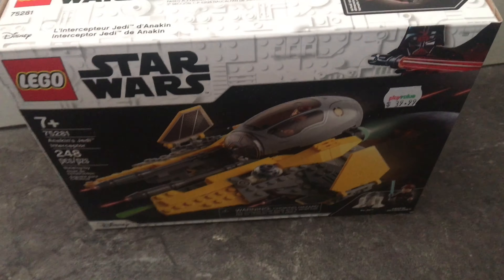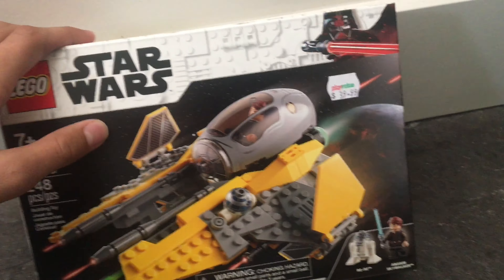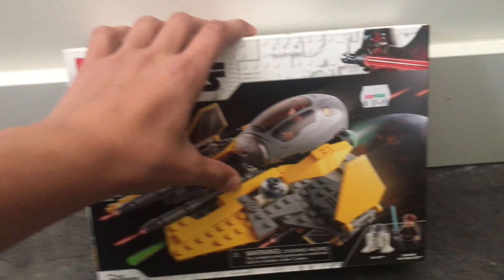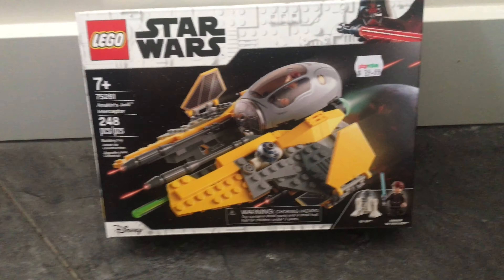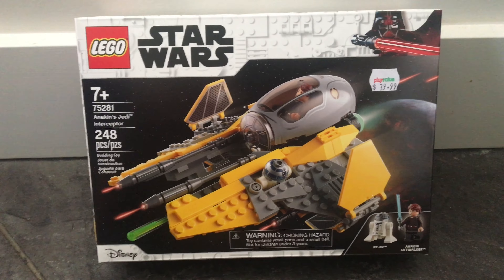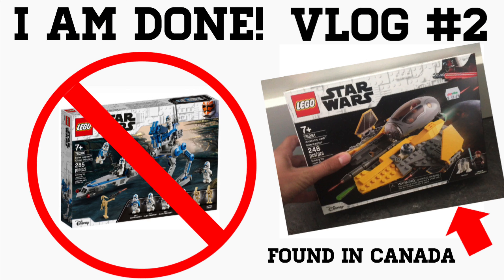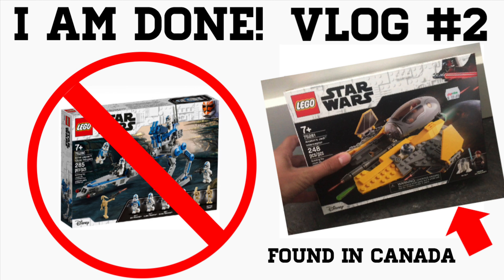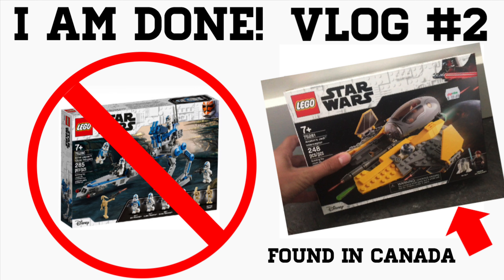LEGO Vlog #2! Finding September set early!